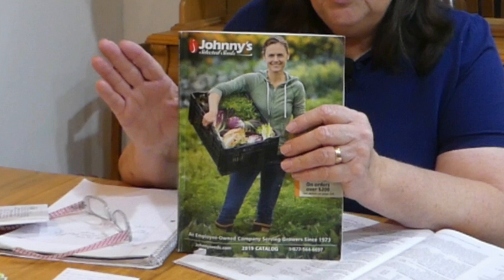Best Temperatures For Germinating Your Garden Seeds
In this video I share with you the recommended germination temperatures for a variety of garden seeds.  Knowing what you are doing and the proper procedures will help you have a successful garden season.